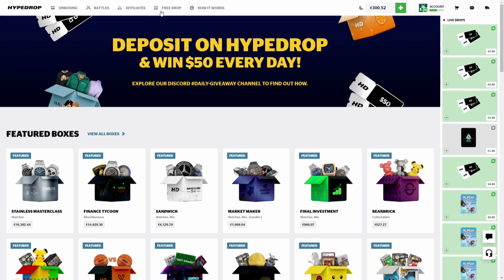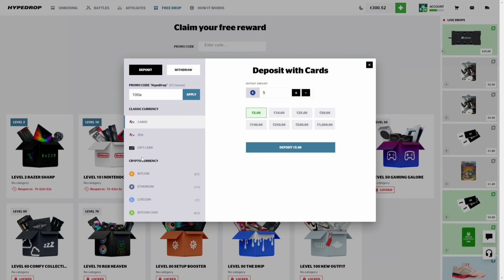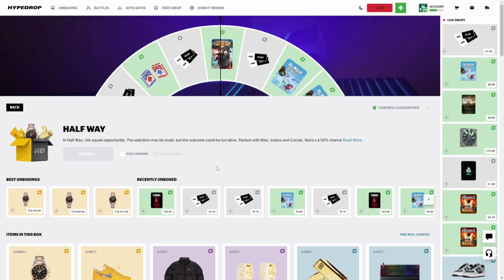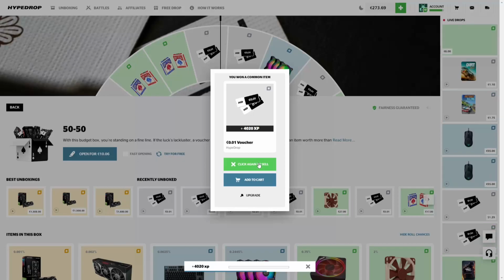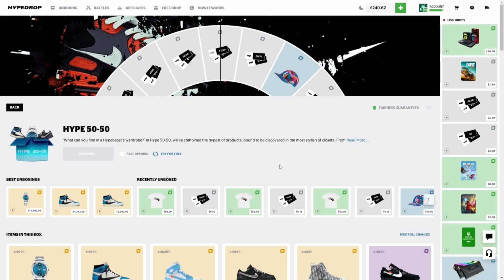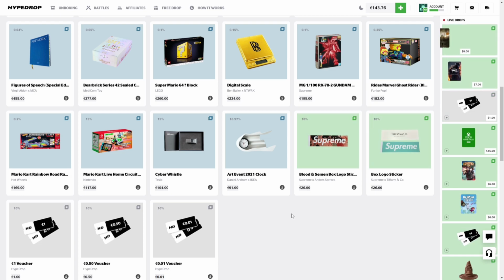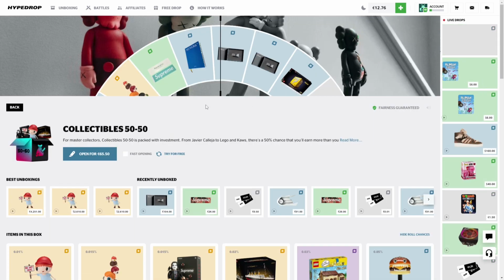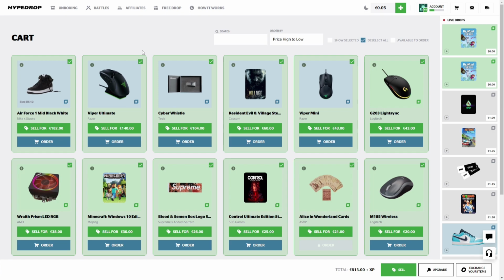HypeDrop Promo Code Free Money [2022] HypeDrop Case Opening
Please do your own research on the validity of these offers before you play or make any purchase.
If you are under 18, please have an adult present before making any purchases.